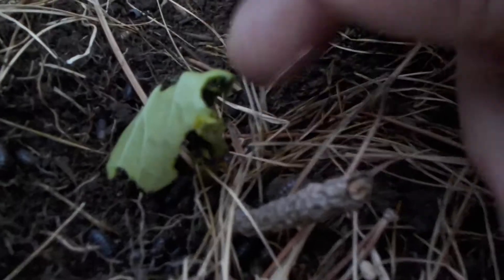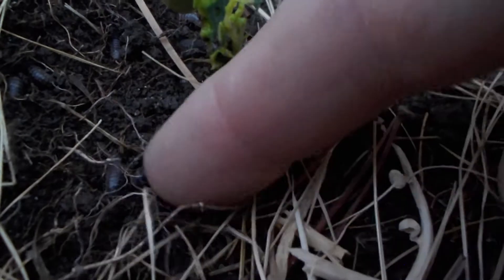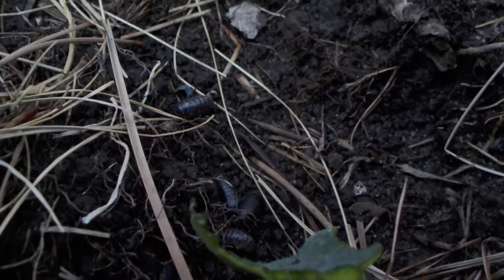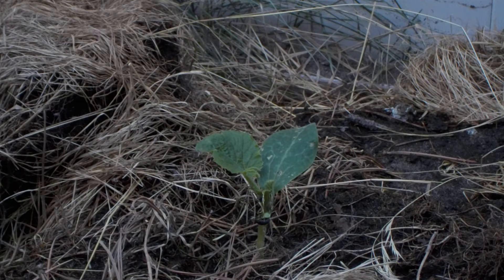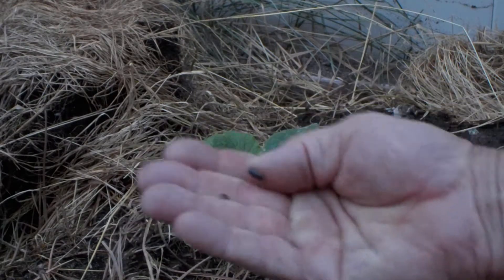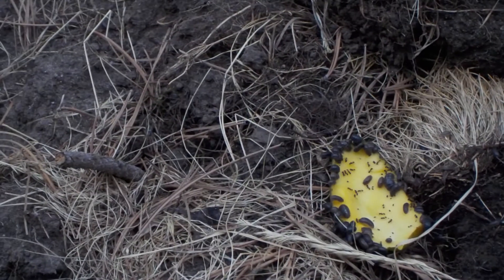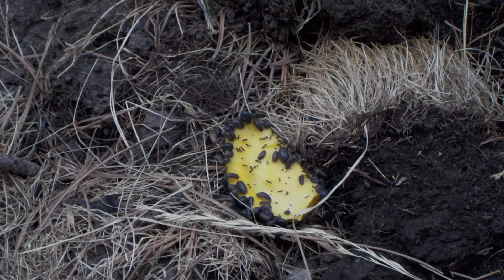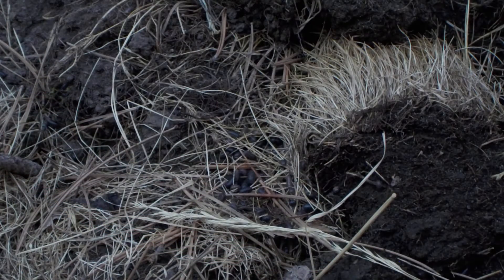pestcontrol1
Pill bug/roley poley damage and organic control for the garden